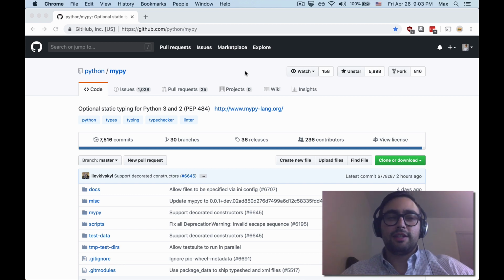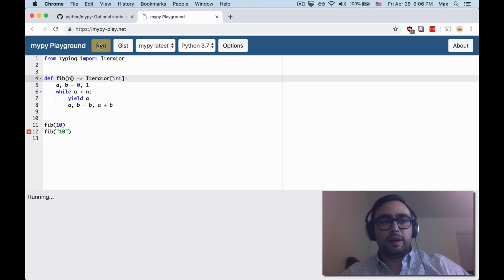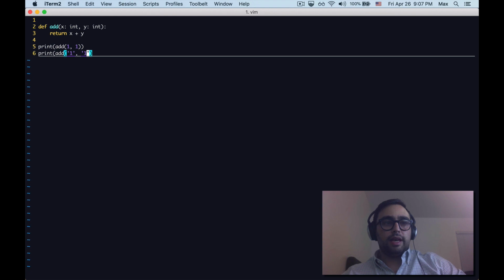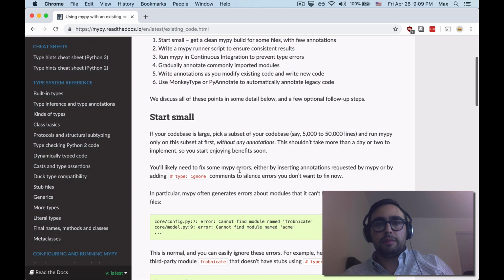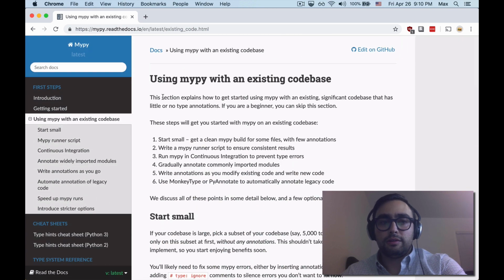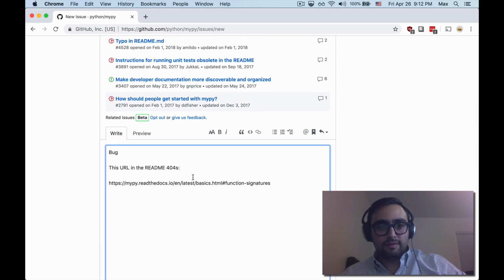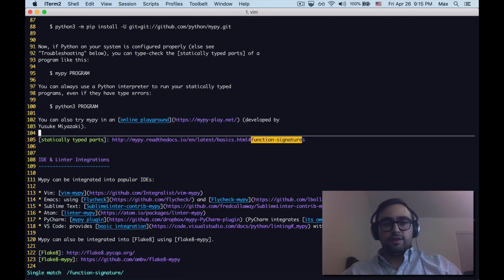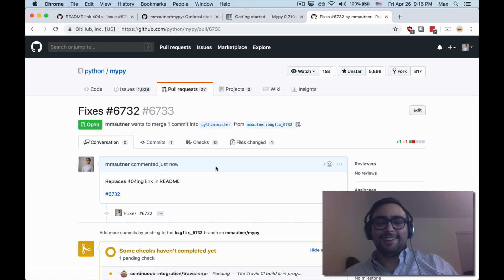Taking a Peek: MyPy, the Optional Static Typing Tool for Python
Continuing the screencast series of trying out open-source libraries, we checked out MyPy and contributed back to the documentation.